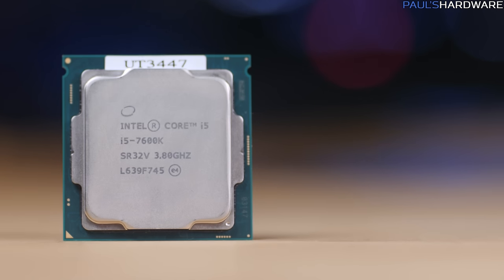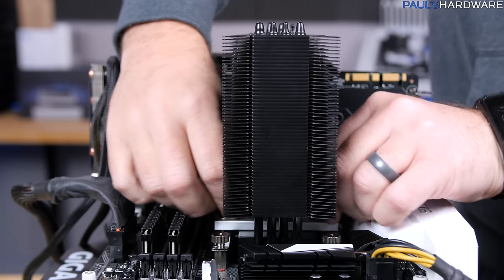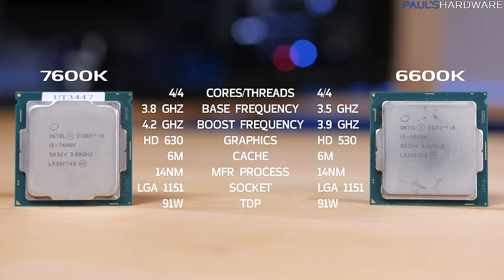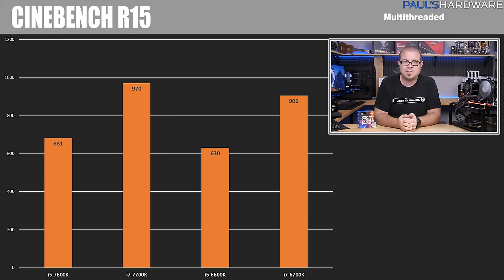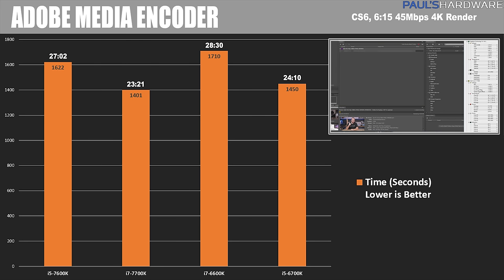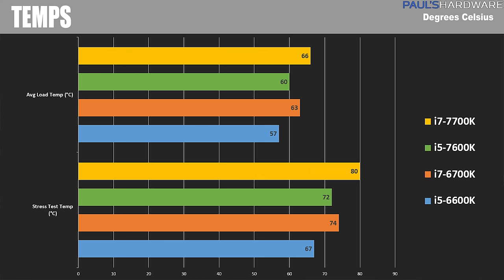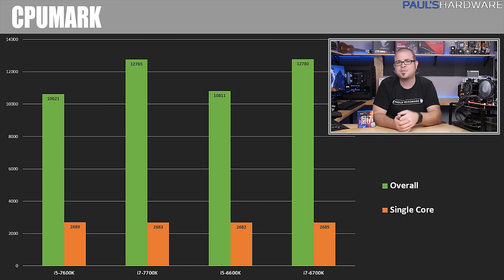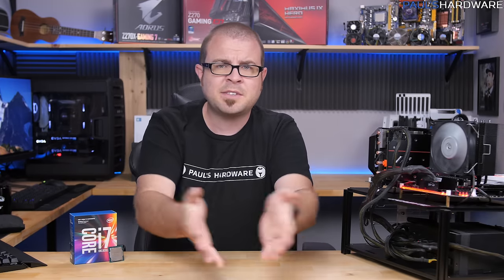Kaby Lake vs Skylake Benchmarks! 7600K and 7700K vs 6600K and 6700K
Benchmarks start at 4:15